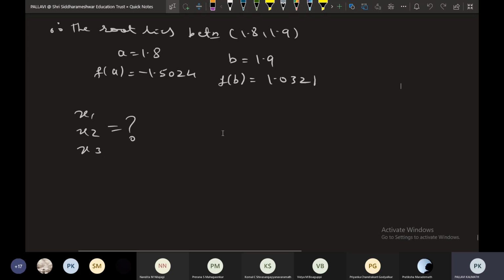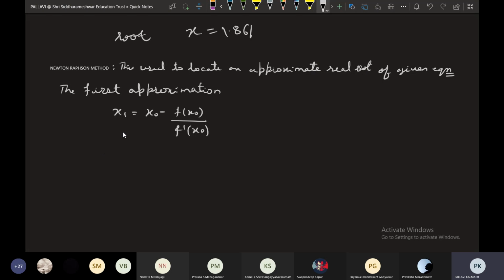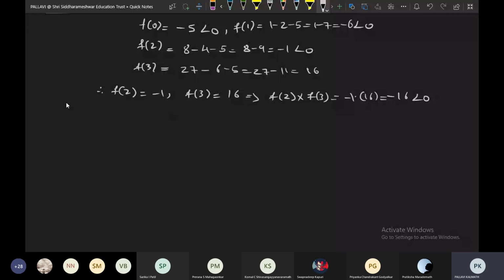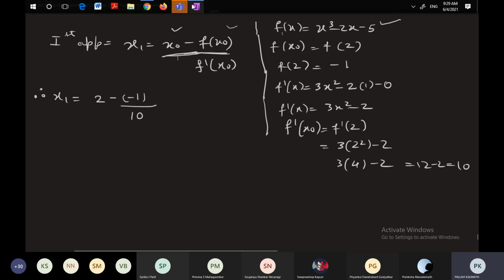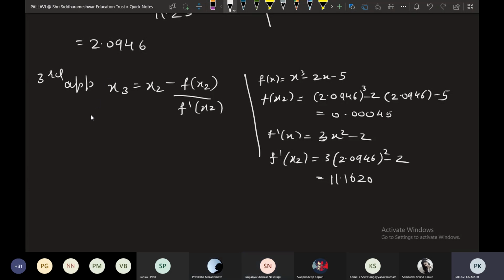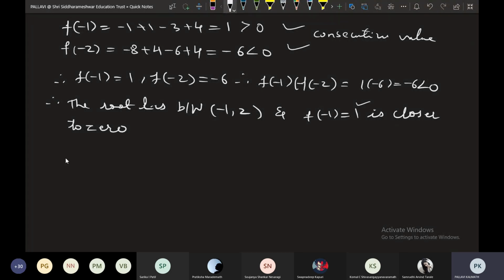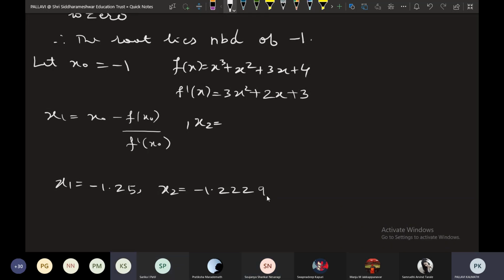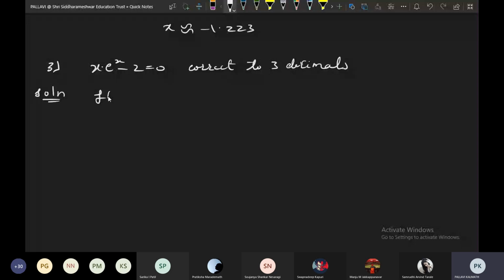newton raphson method